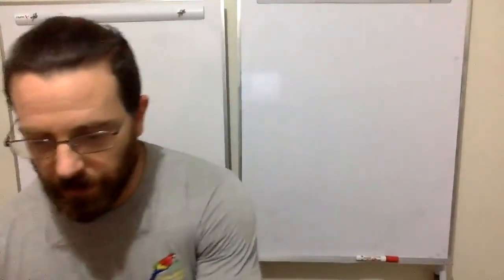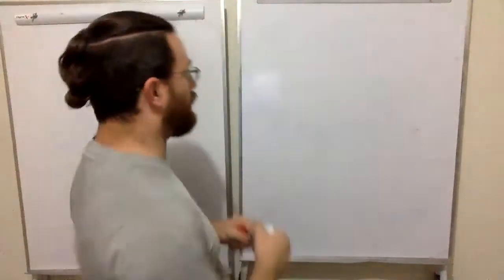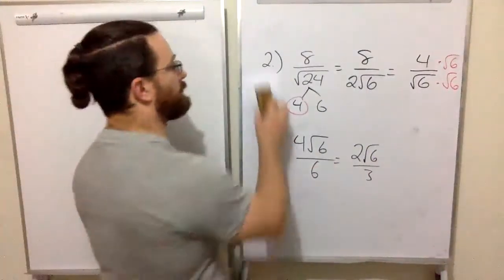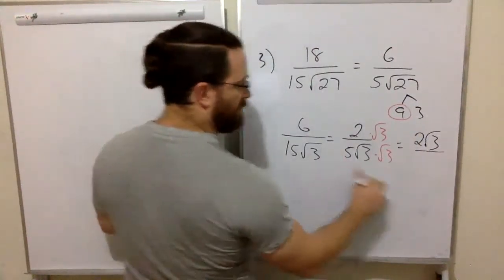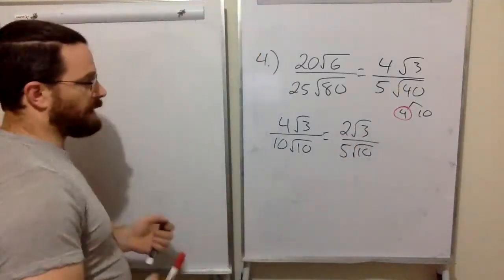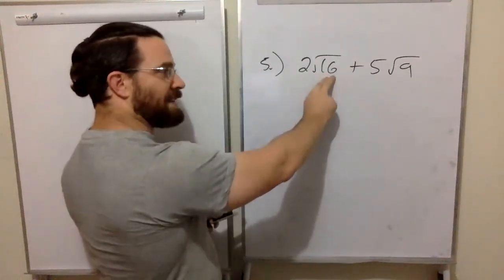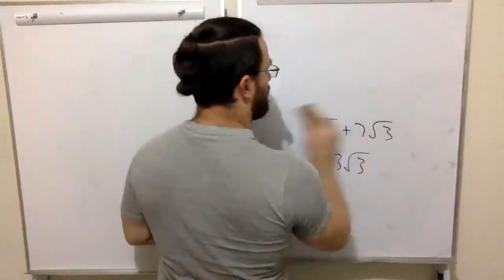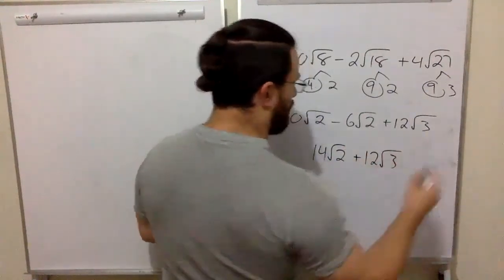Warm up 8/11